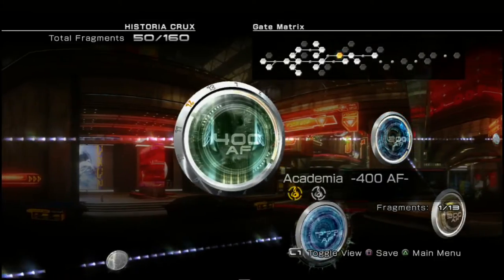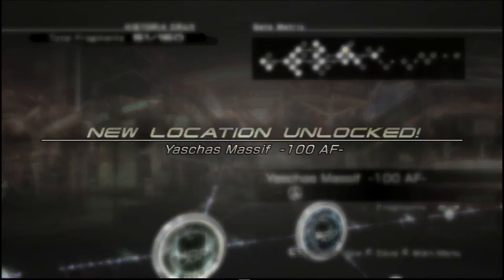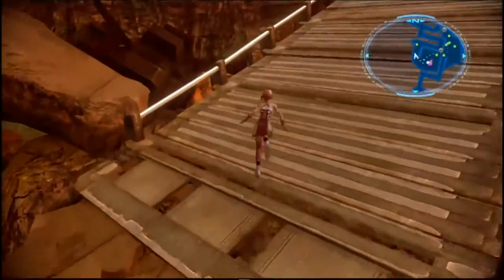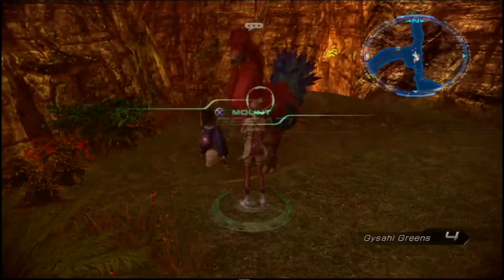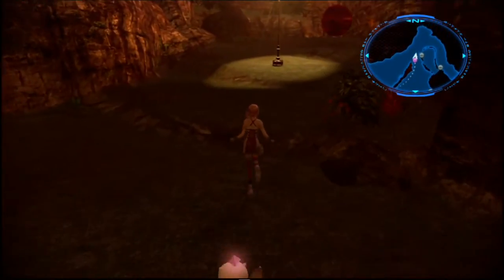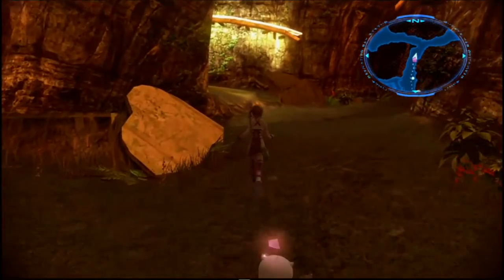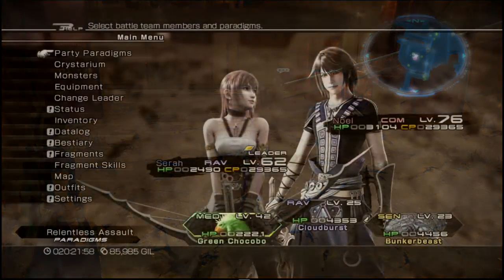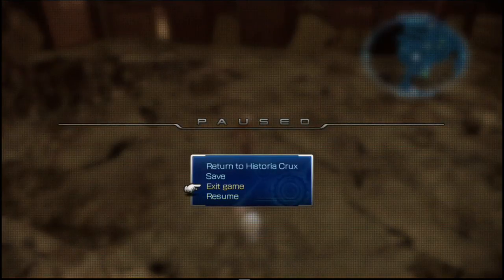Let's Play Final Fantasy XIII-2 [FF13-2 Walkthrough] - Yaschas Massif 100AF - Part 21 [HD]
Welcome to my let's play of Final Fantasy XIII-2. This walkthrough will take you through the entire game and you can follow along either with the original console release or with the Steam PC version!

Fuzz

Final Fantasy 13-2 Walkthrough / Playthrough by Fuzzfinger
Let's Play Final Fantasy XIII-2 PS3/Xbox360/PC